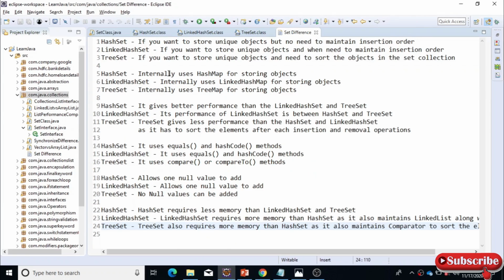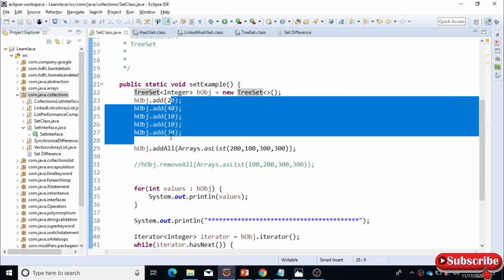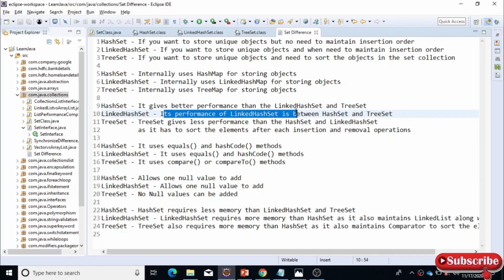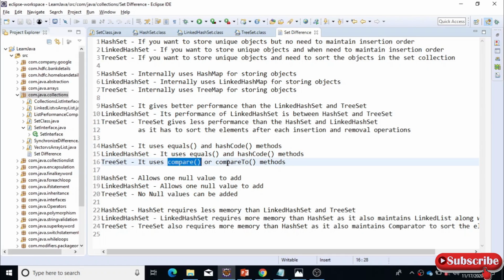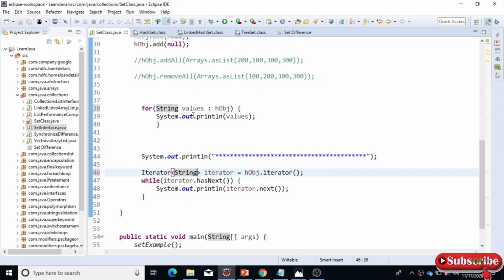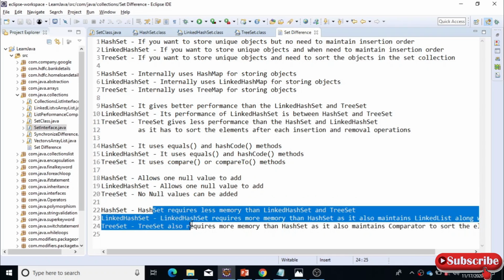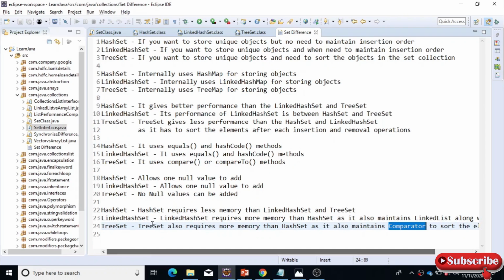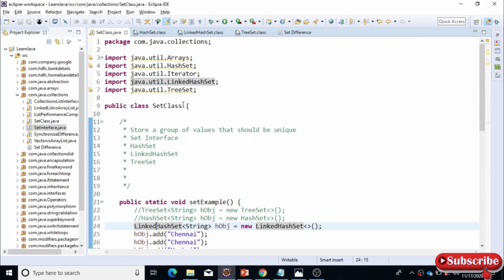9. Difference between set classes in Java?(Hashset vs LinkedHashset vs Treeset)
In this video, i have explained the classes that implements set interface and explanation of each classes implementation with examples